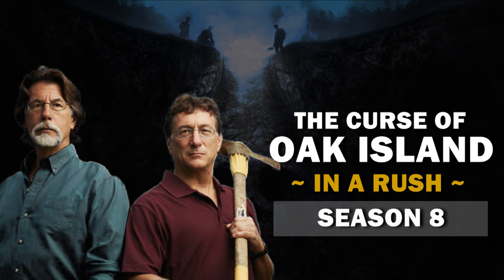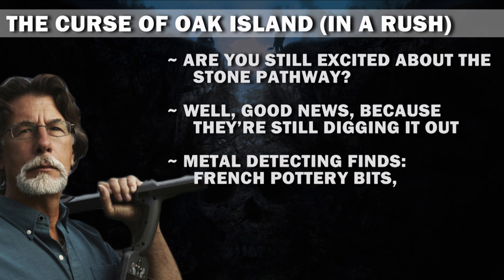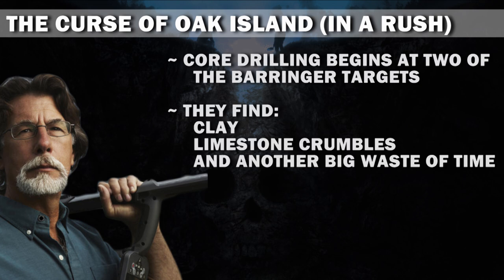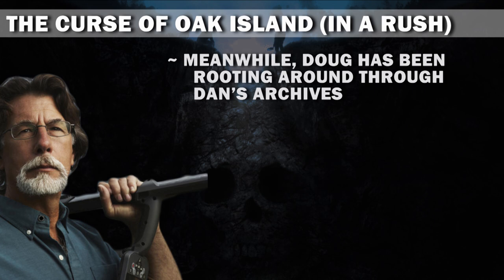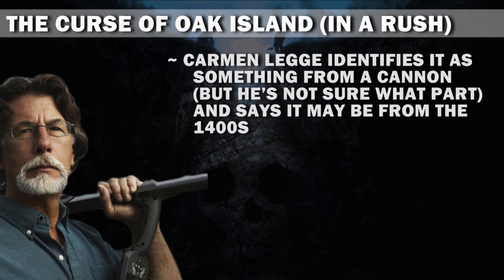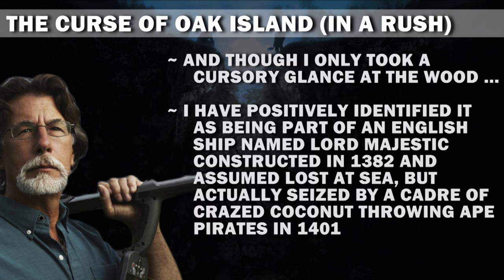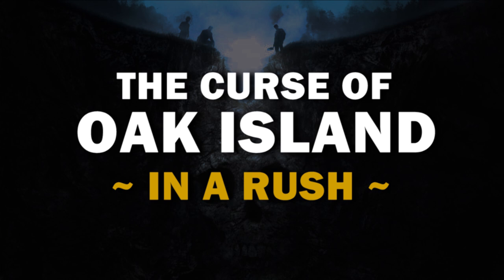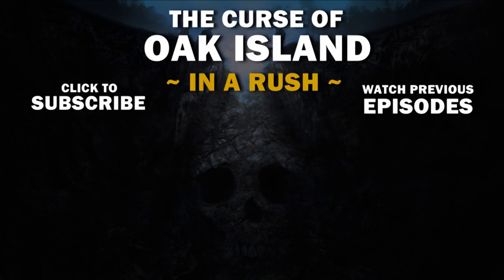The Curse of Oak Island (In a Rush) | Season 8, Episode 21 | Off the Railing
Spoilers ahead!

The ship-shaped anomaly returns. Do they finally find the lost ship? Find out now!

Be sure to check out the previous Oak Island In a Rush videos:

The Curse of Oak Island (In a Rush) | Season 8, Episode 20 | Fire in the Hole

The Curse of Oak Island (In a Rush) | Season 8, Episode 15 | Cask and You Shall Receive

The Curse of Oak Island (In a Rush) | Season 8, Episode 14 | A Bend in the Road

The Curse of Oak Island (In a Rush) | Season 8, Episode 13 | The Fellowship of the Ringbolt

The Curse of Oak Island (In a Rush) | Season 8, Episode 12 | Digging Their Heels In

The Curse of Oak Island (In a Rush) | Season 8, Episode 8 | High on the Bog

The Curse of Oak Island (In a Rush) | Season 8, Episode 3 | If the Ox Shoe Fits

The Curse of Oak Island (In a Rush) | Season 8, Episode 2 | The Boys Are Back